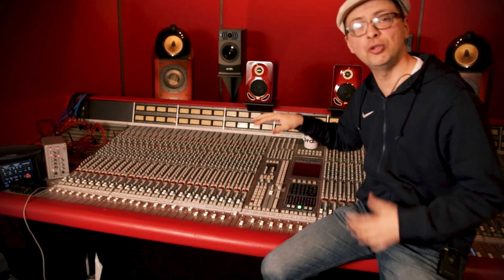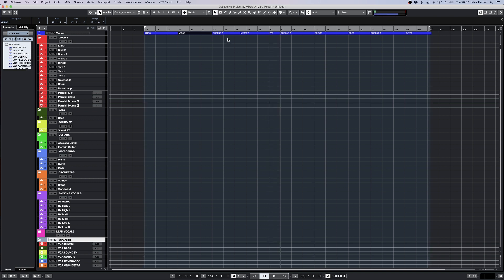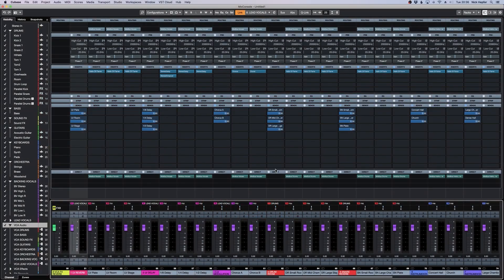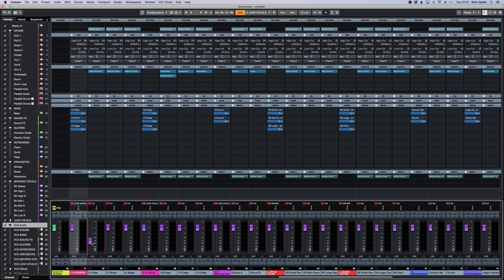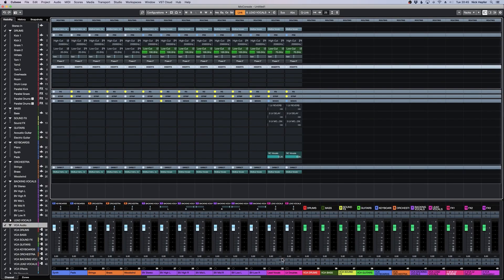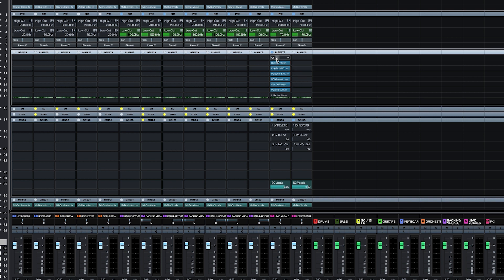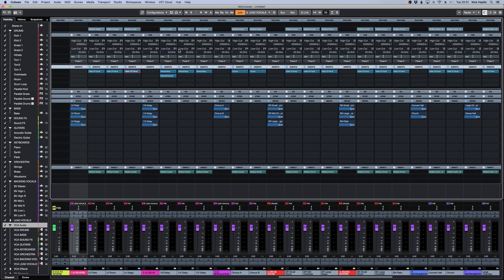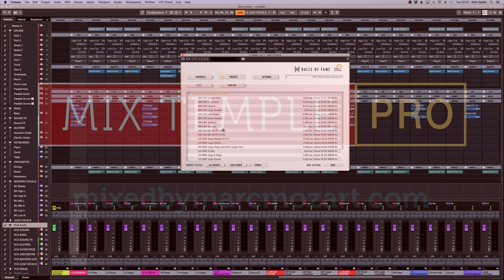Mix Temple PRO Tutorial 🇬🇧 Cubase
The most underrated topic: A swift worfklow will save you valuable time, save your creativity and protect your ears from ear fatigue. This video shows you how Mix Temple PRO for Cubase helps you achieve all this!

Also available for Pro Tools, Logic Pro X, Ableton Live and Studio One V4 at the same Link!